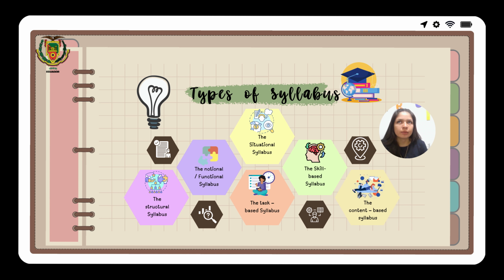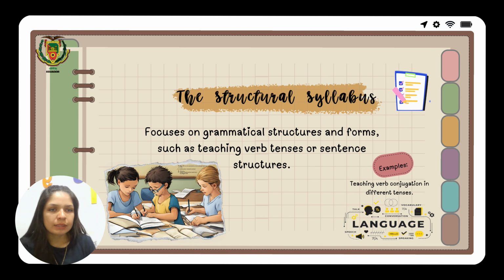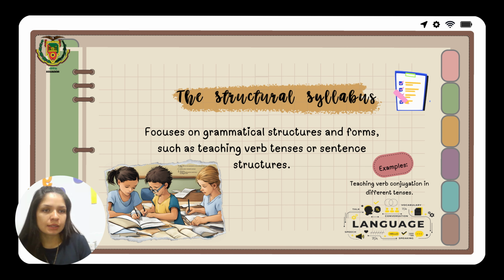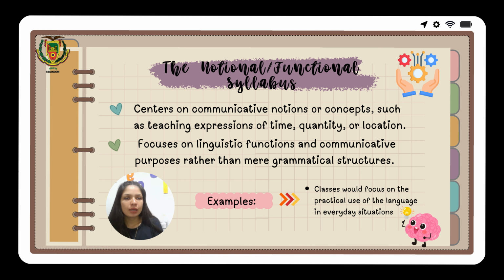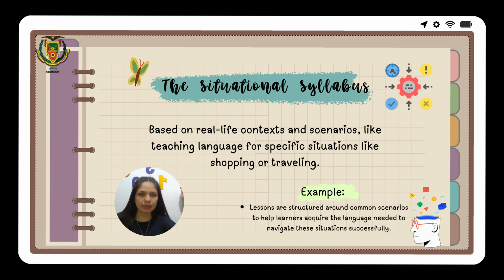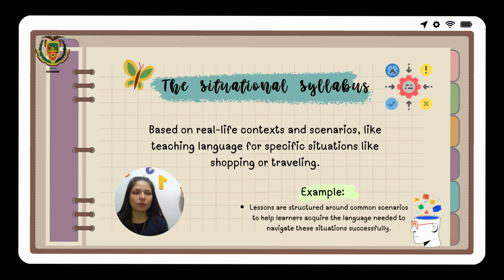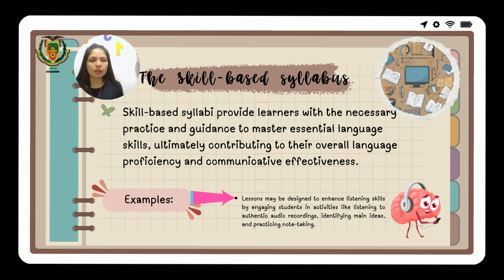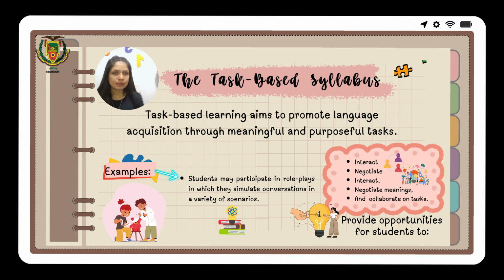Types of Syllabus_Activity 1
Identify the types of syllabi and Provide examples